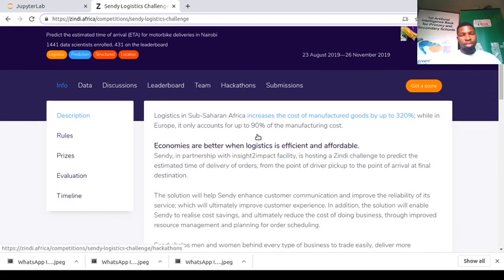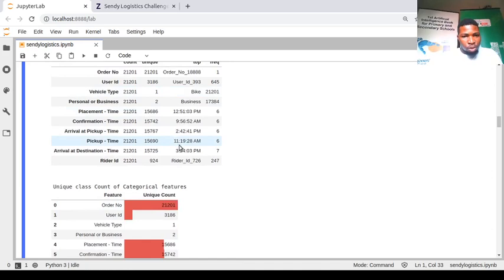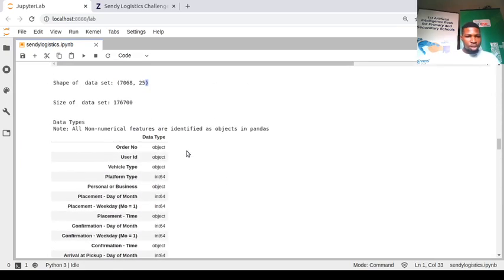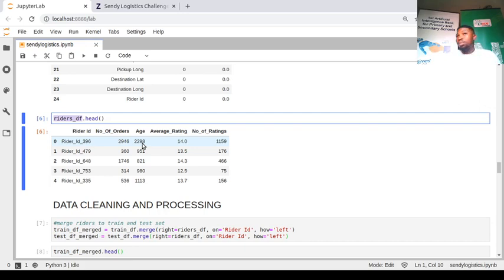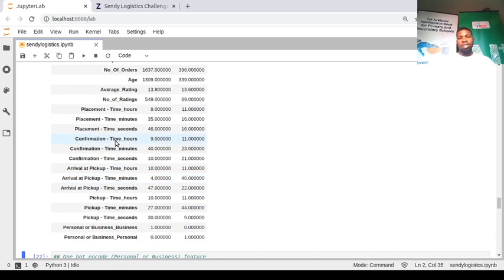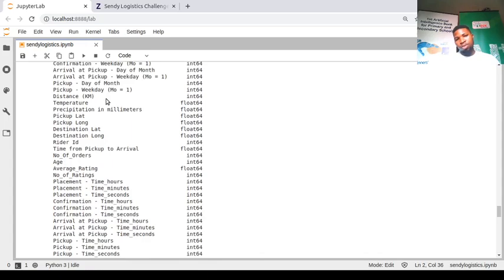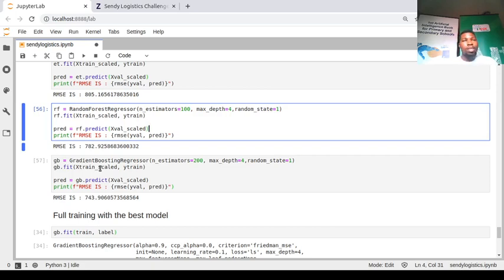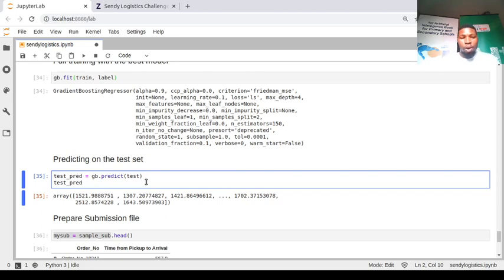6. Practical Machine learning (Regression Analysis)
- Regression Analysis